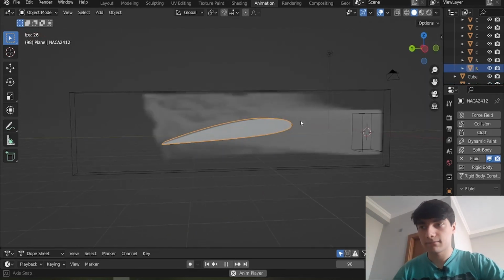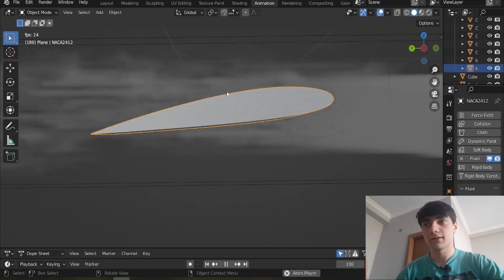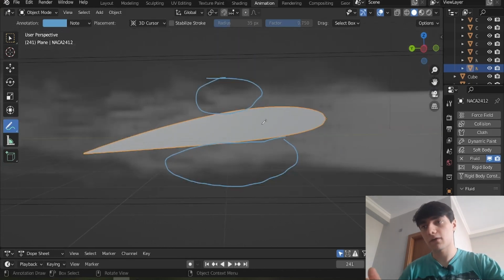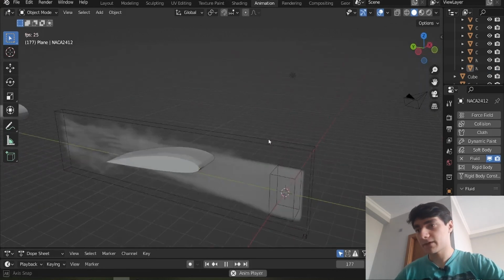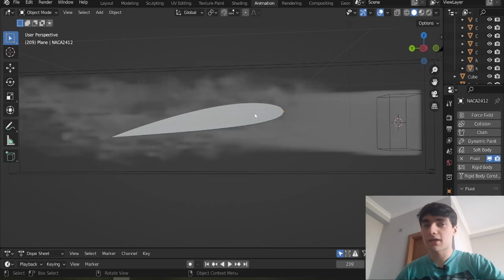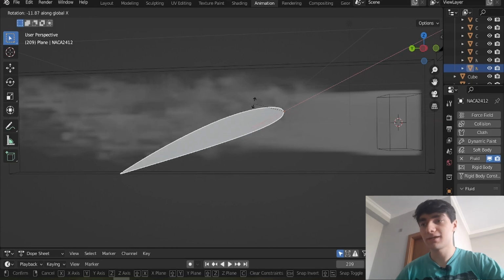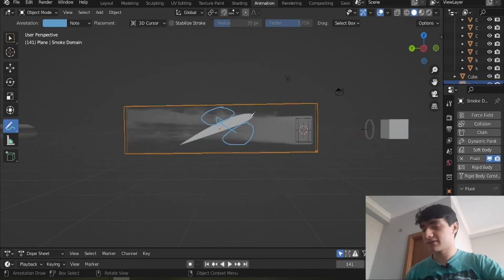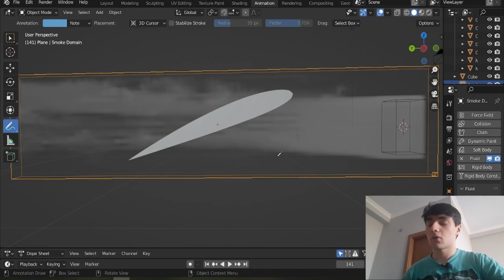How Do Planes Fly?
How Do Planes Fly? Well... Obviously With Wings